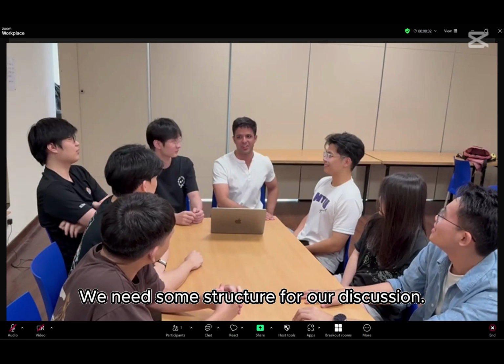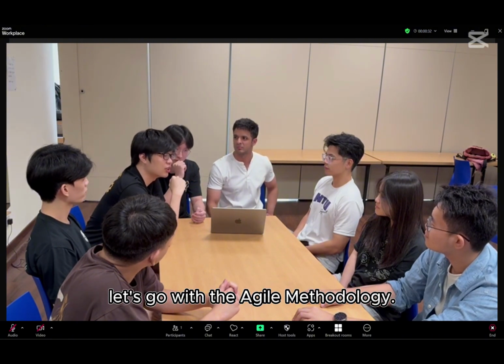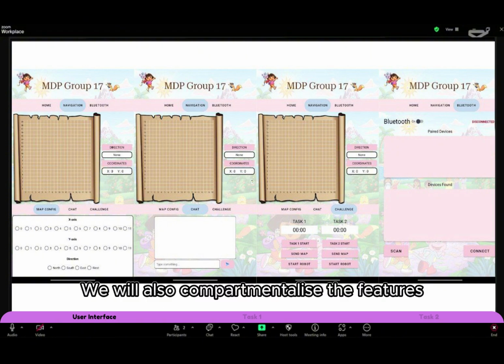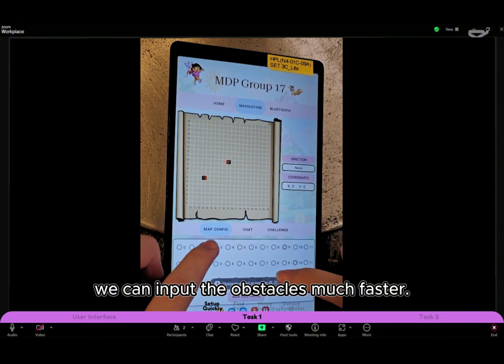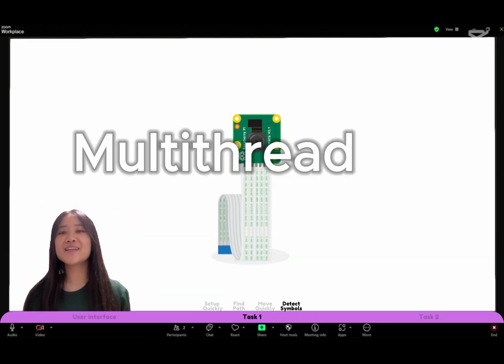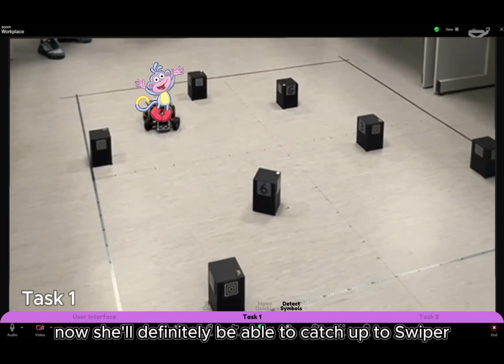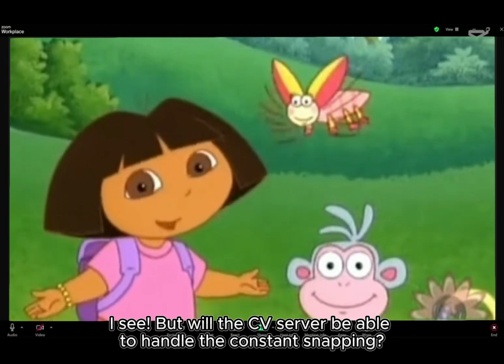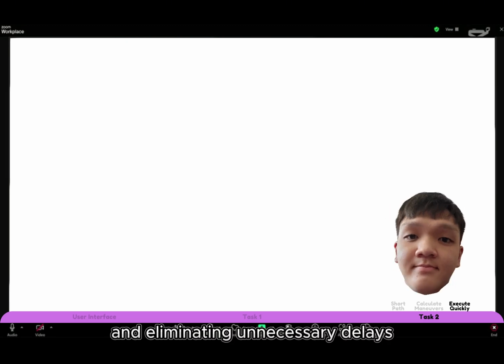MDP_2024-25S2-TEAM-17 Video Presentation